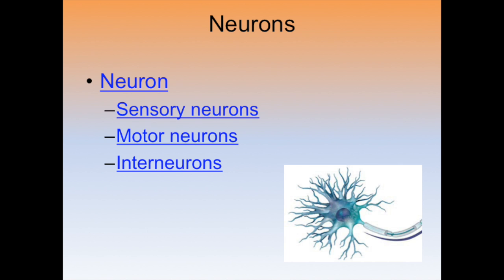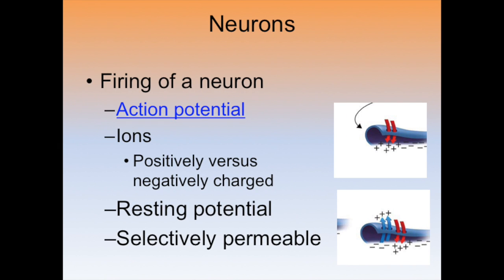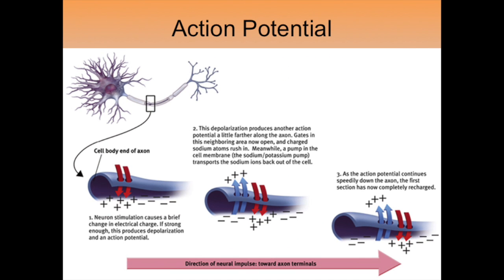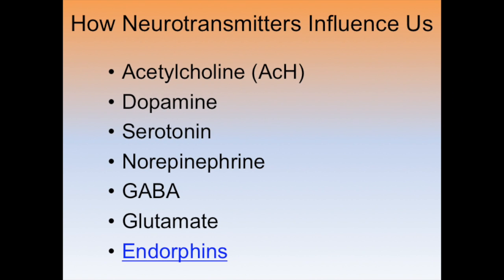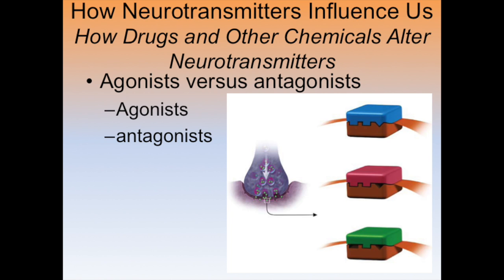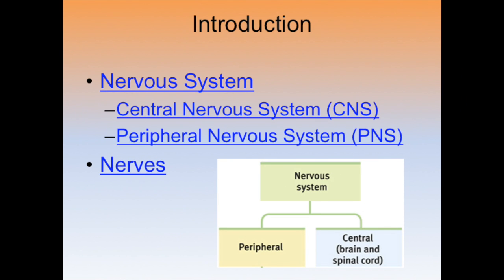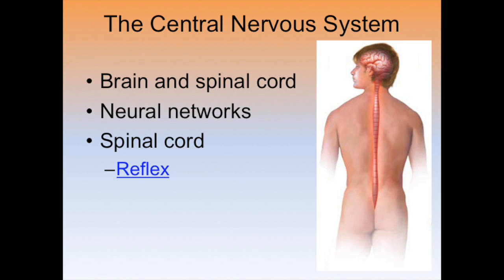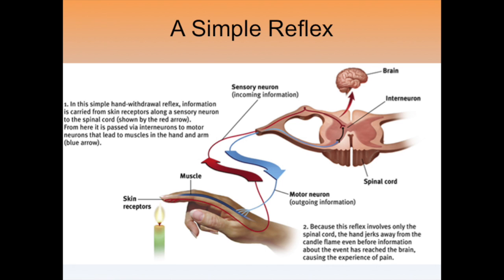Myers' 3A Part 1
This video is about Myers' 3A 1